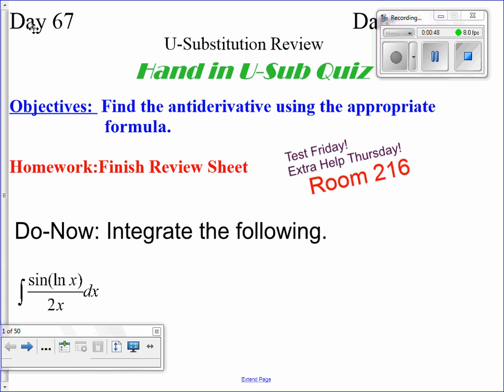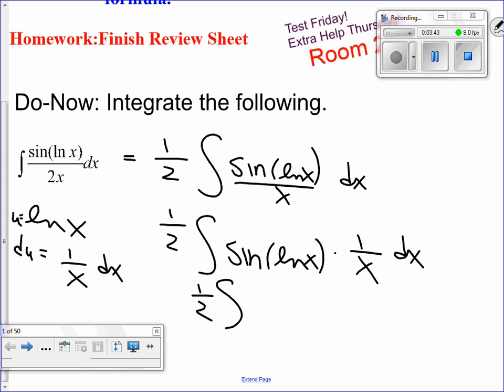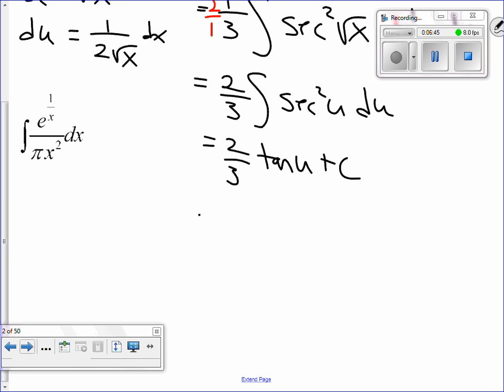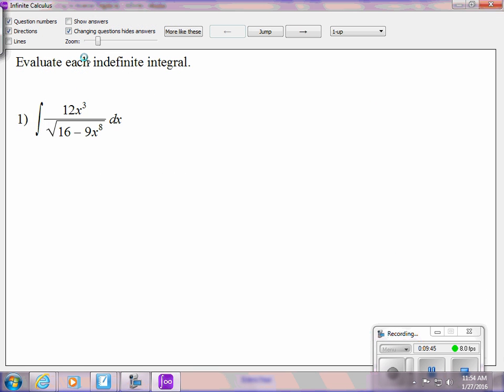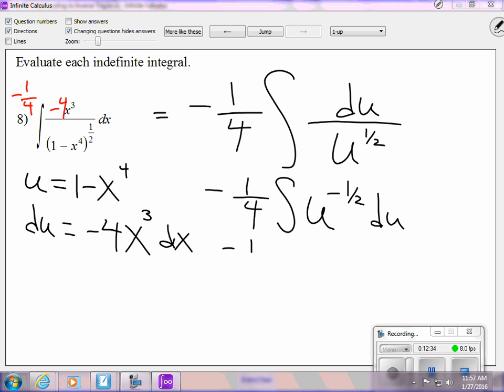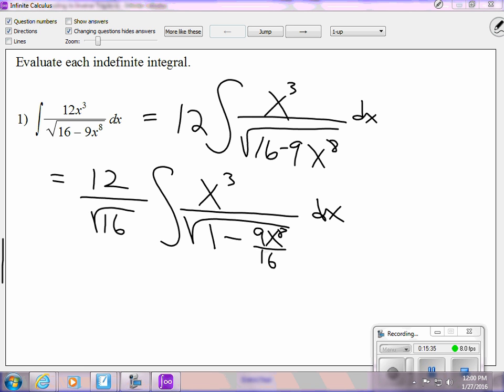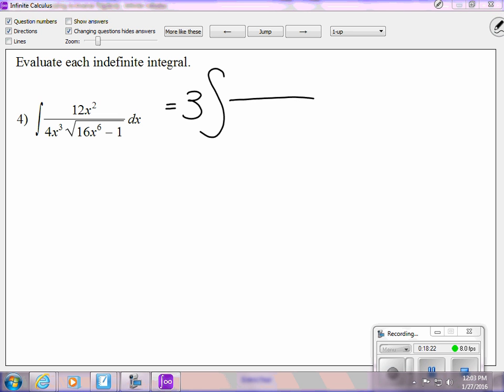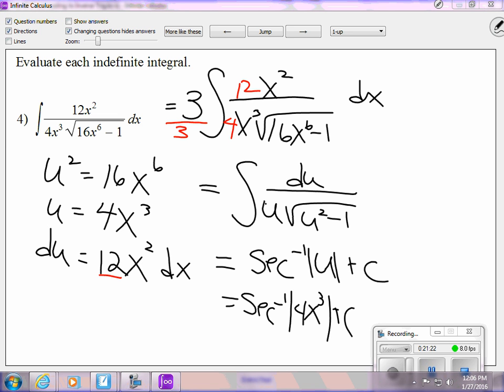Day 67 Integration Review